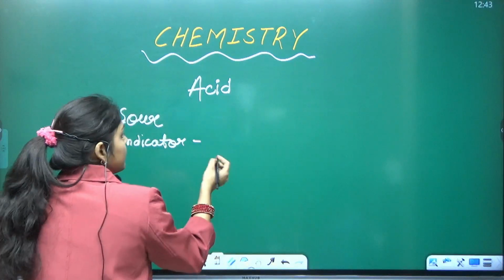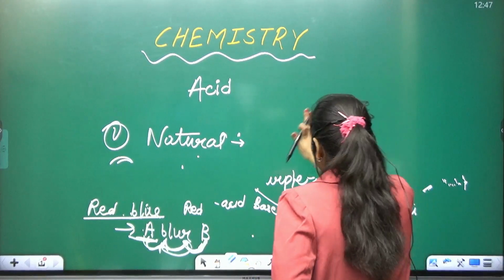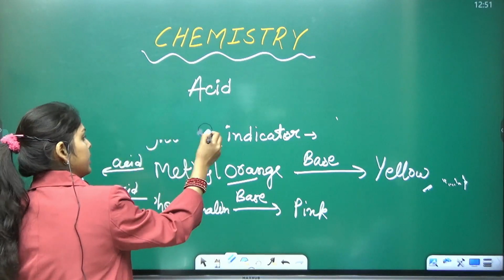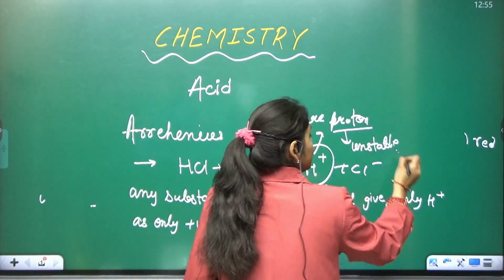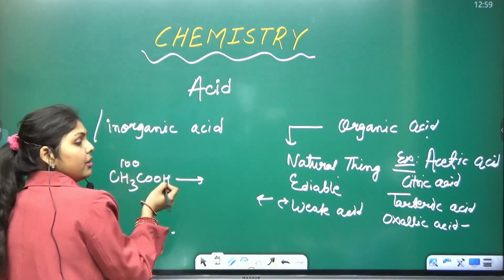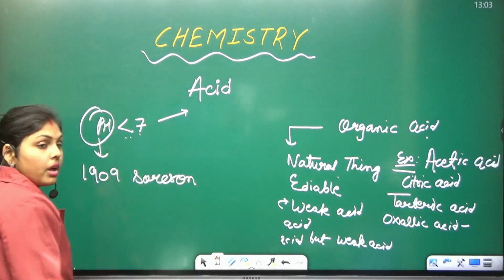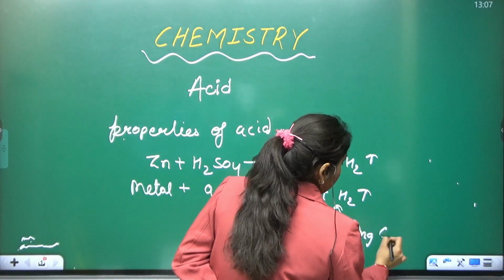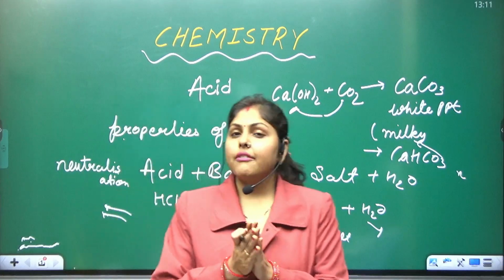ACID Class 12th || Chemistry Acid CBSE Class 12th